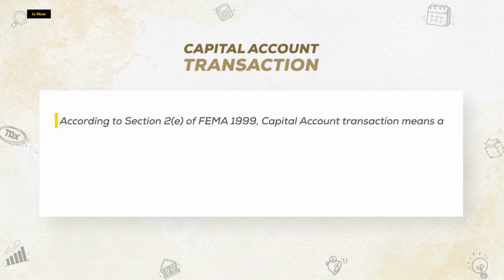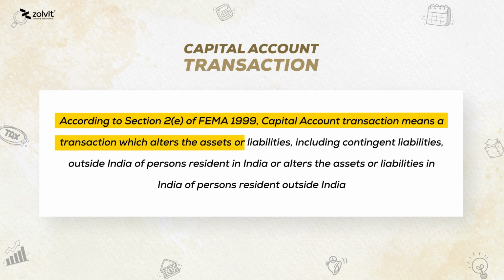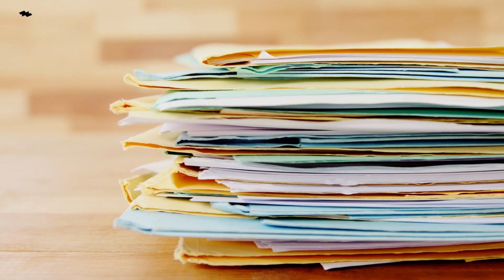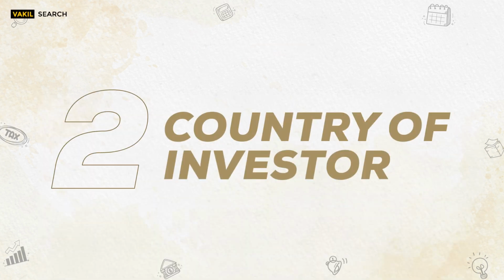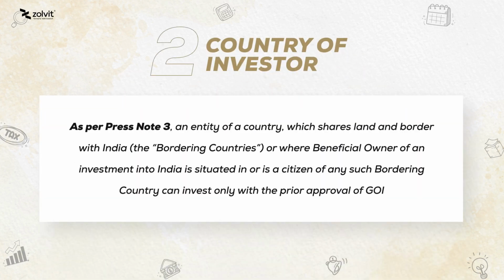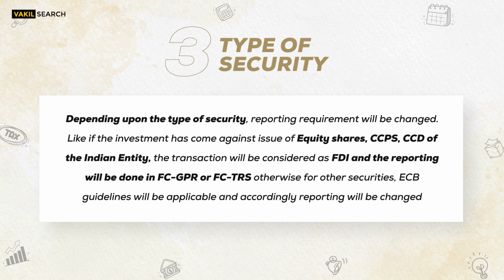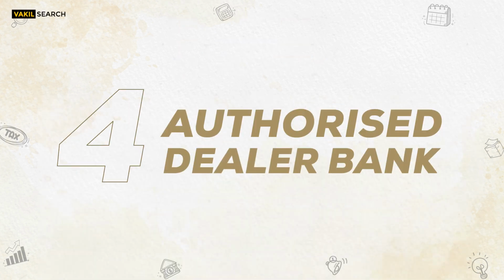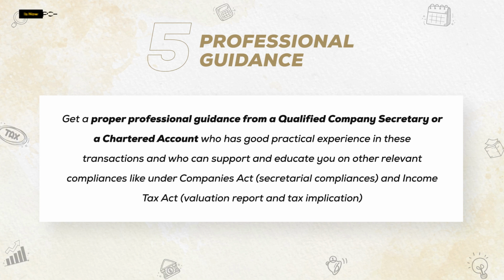FEMA Series Wrap-Up | RBI Compliance | FDI | ECB | ODI | Vakilsearch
Watch our final video on the FEMA (Foreign Exchange Management Act) series!
In this wrap-up video, we'll bring together all the key insights, compliance requirements, and essential knowledge you need regarding RBI (Reserve Bank of India) regulations, FDI (Foreign Direct Investment), ECB (External Commercial Borrowings), and ODI (Overseas Direct Investment).

Throughout the series, we will get into the details of FEMA, helping you navigate the complexities of India's foreign exchange regulations. Now, it's time to consolidate that knowledge and ensure you're well-equipped to handle all things FEMA-related.

00:31 Foreign exchange classifications
00:50 Captial Account Transaction
01:17 Foreign Direct Investment (FDI)
01:53 External Commercial Borrowing (ECB)
02:14 Overseas Direct Investment (ODI)
03:01 Sectors
03:22 Country of Investor
03:45 Type of Security
04:12 Authorised dealer bank
04:23 Proper Professional guidance required
04:40 Do not miss the due date and avoid penalties

Thank you for joining us on this FEMA journey, and we look forward to continuing our exploration of vital financial topics with you in the future!